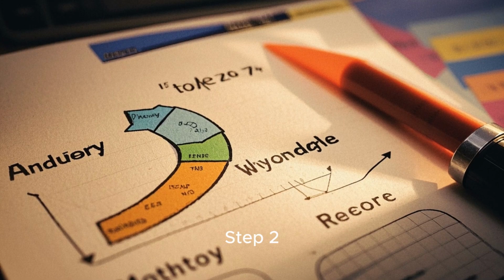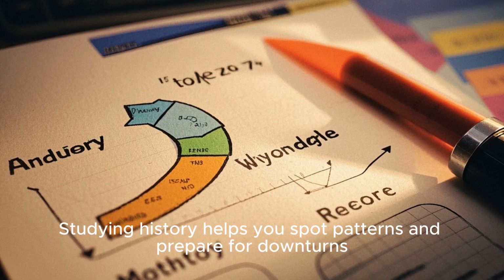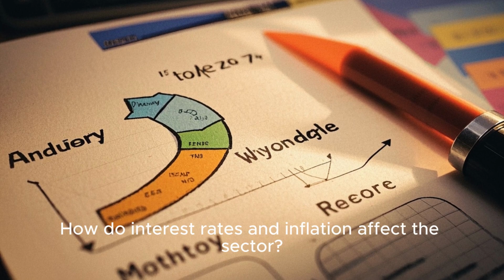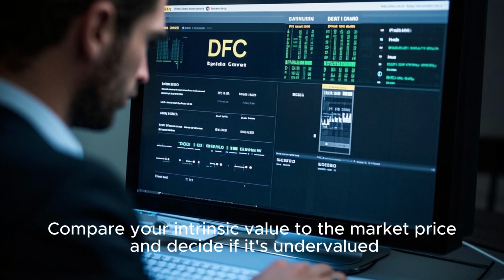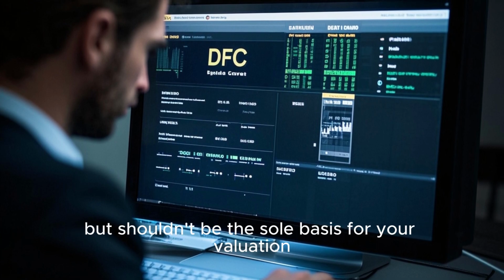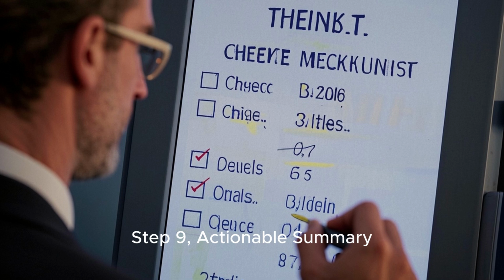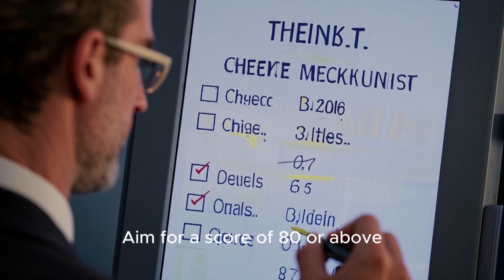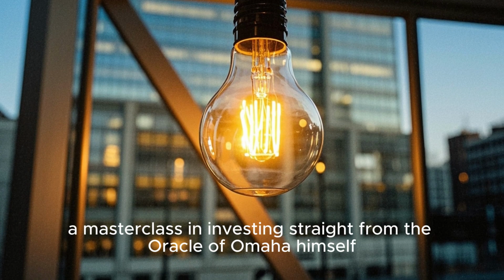Warren Buffett’s Investing Strategy EXPLAINED | 9 Steps to Smarter Stock Picks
Want to learn how Warren Buffett evaluates a company before investing? In this video, we break down Buffett’s legendary 9-step investment framework in a simple, practical way. Whether you’re a beginner or seasoned investor, this guide will teach you how to:

• Understand a business and its competitive moat
• Analyze industry cycles and economic trends
• Evaluate management quality and capital allocation
• Stress-test financial strength and stability
• Estimate intrinsic value and apply a margin of safety
• Identify potential risks and long-term catalysts
• Make smarter investment decisions based on facts, not hype

This isn’t just theory—it’s how Buffett built his fortune.

👉 Share this with someone serious about building wealth